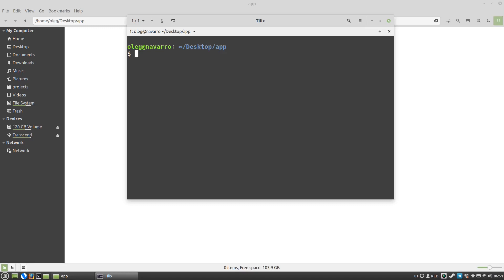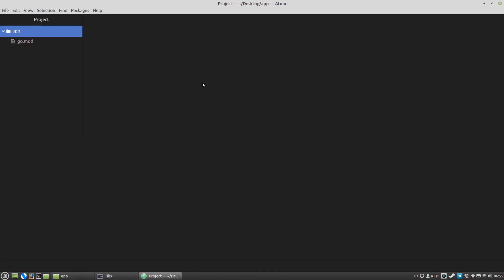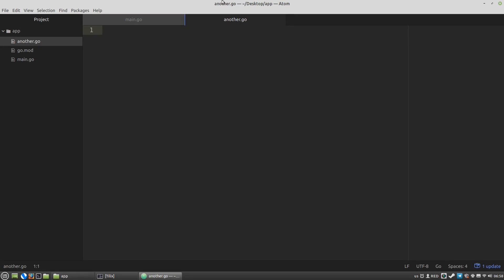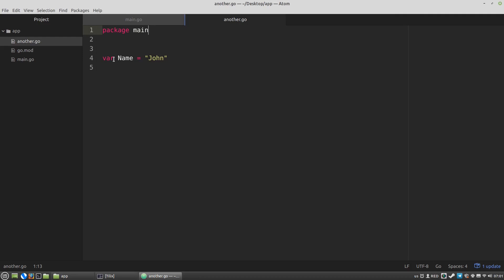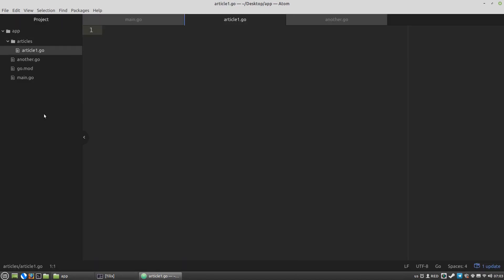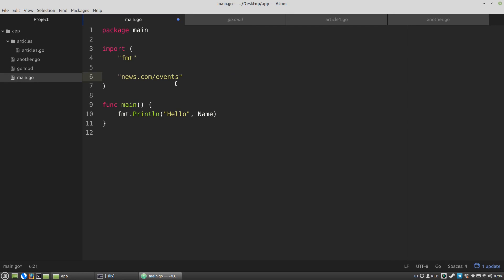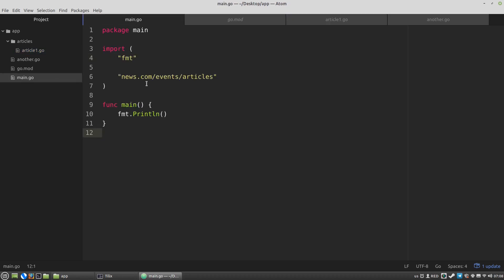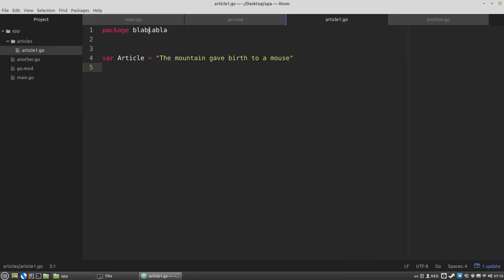Golang imports tutorial: how to import Golang local package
This Golang Imports tutorial is about importing local packages in Golang.
In this video we'll look at how to import a variable from one Go file to another within a single Golang local package, and how to import a variable declared in another Golang package.
What is a Golang module path? What is a Golang package path?

We'll look at 2 cases of Golang import local packages:

1. When we need to use a variable declared or defined in another Go file, but within the same directory (that is, within the same Go package)
2. When we need to use a variable that is declared in another Go package.

The most misunderstanding about packages in Golang (and Golang importing issues) are that the Golang local package's path is not the path of a directory in a file system.
These paths can match, but it's not necessary.

Timecodes:

00:00 - start
00:34 - creating a new Golang project
00:50 - Golang module path
01:40 - Golang "Hello world"
02:12 - Case 1. How to import from a Go file in the same directory
03:13 - Golang local packages - all files in the same directory must have the same package name
03:42 - How to use a variable declared or defined in another Go file (within the same package)
04:40 - Case 2. Import variable from another Golang local package
06:42 - Golang package's path is a "virtual path", that might no match to a path of directory in your file system.

*** Golang Tutorials ***

This Go programming tutorial is about go packages, about Golang import local package system (what are go packages and go modules) , is about how to import Golang variables, about golang modules and packages.